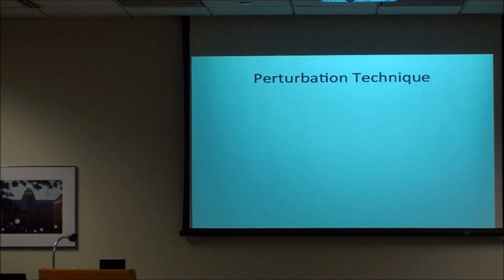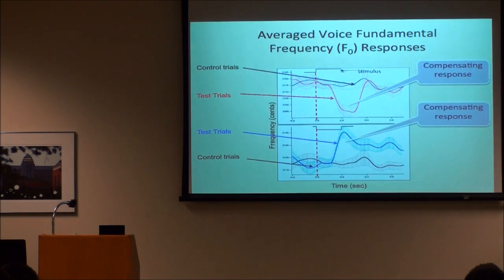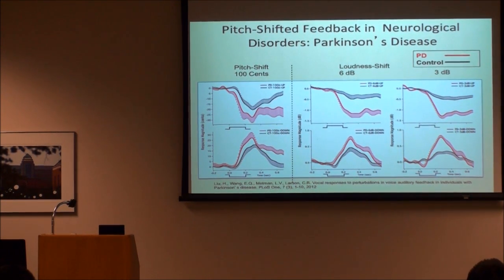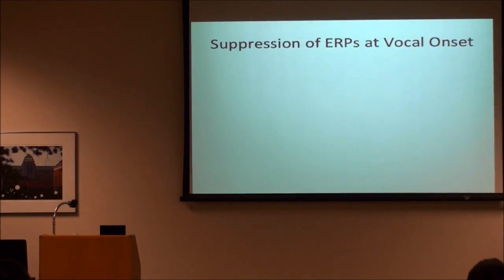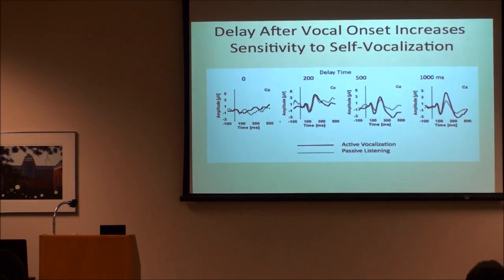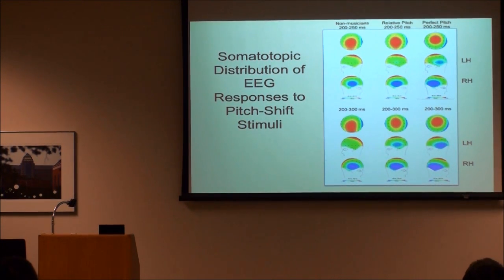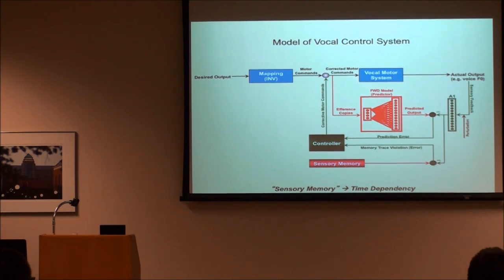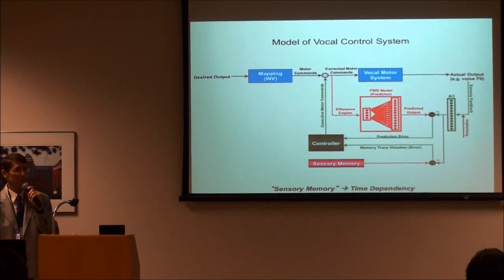Neural Mechanisms of Voice Control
Chuck Larson, Northwestern